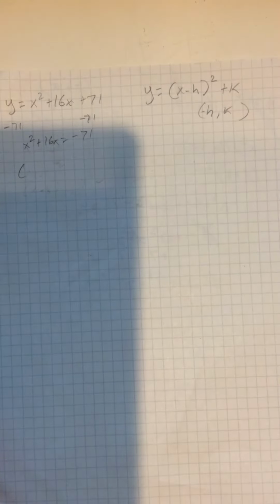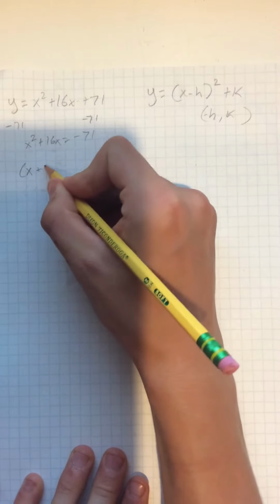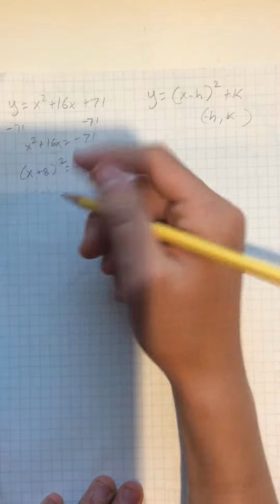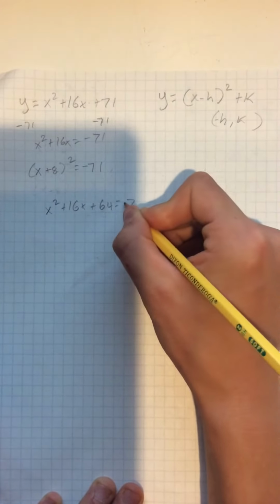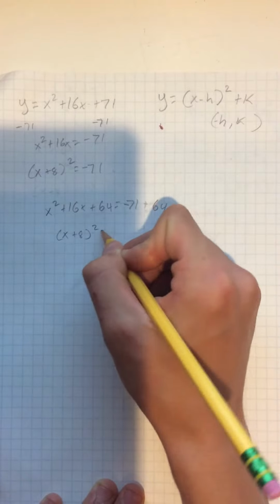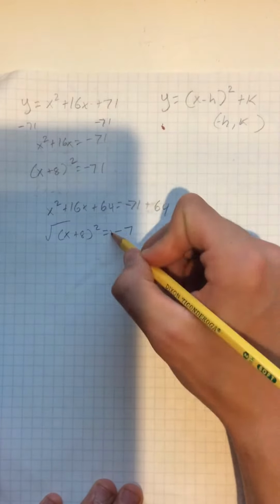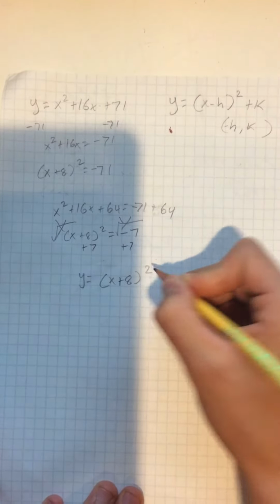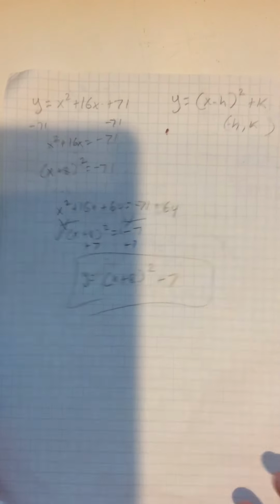Graphing Quadratics Using Vertex Form